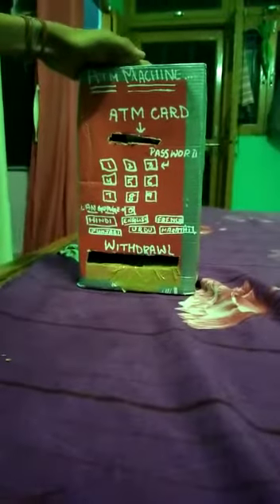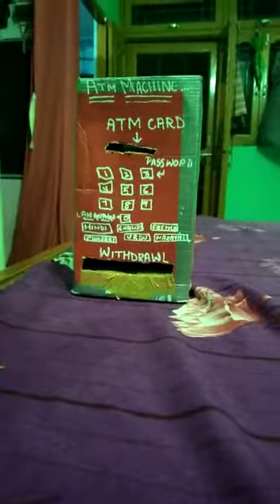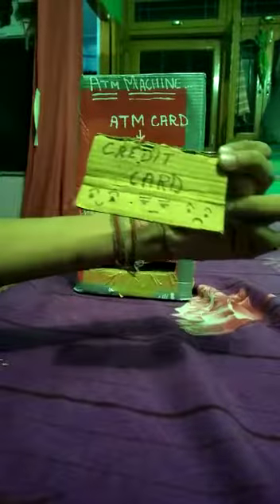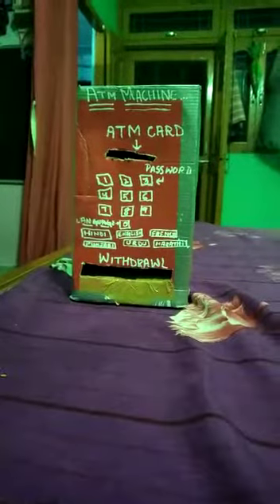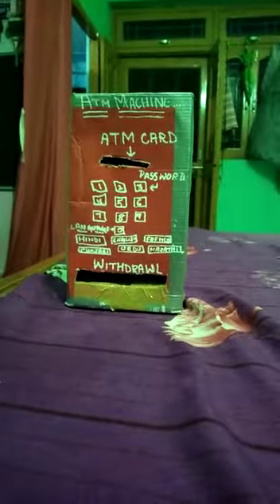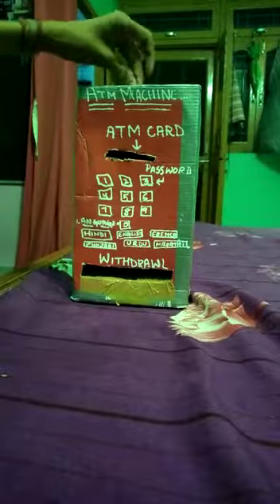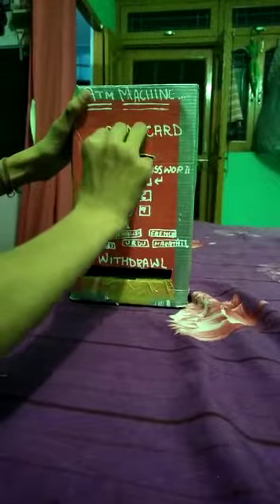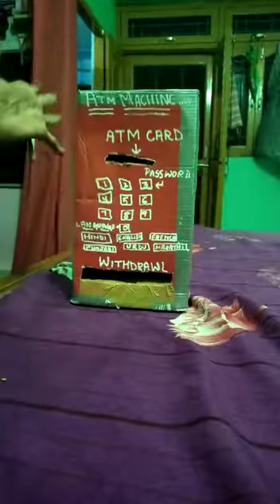ATM machine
Video from Sandeep Rana